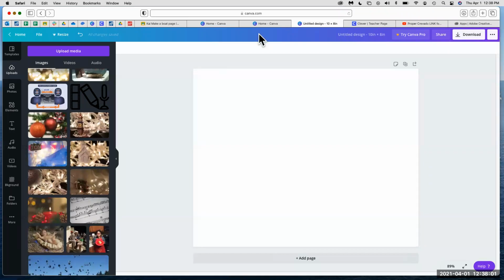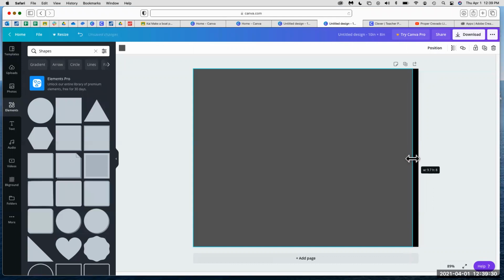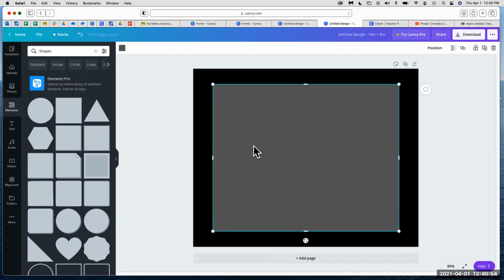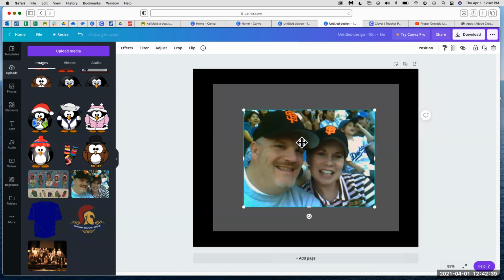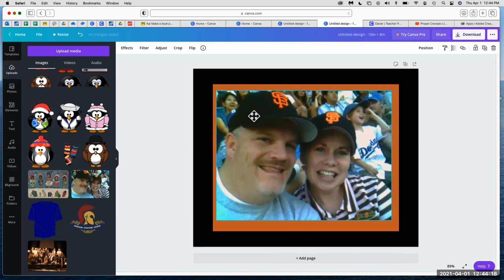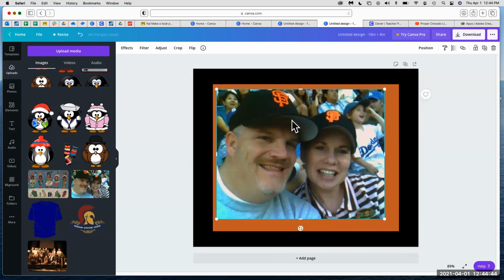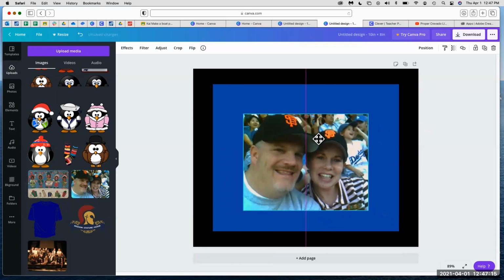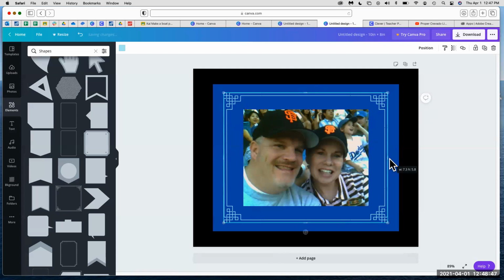Mat & Frame your photo in Canva